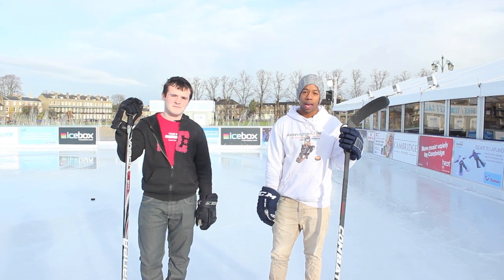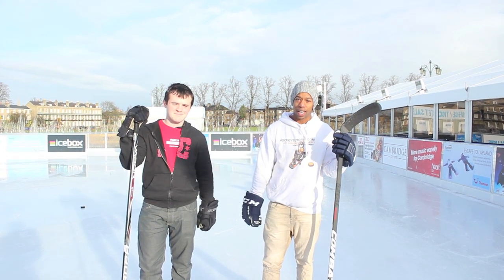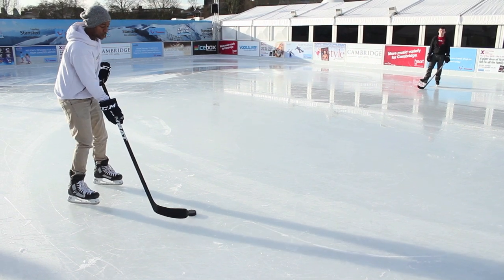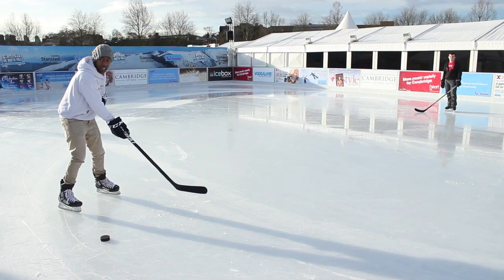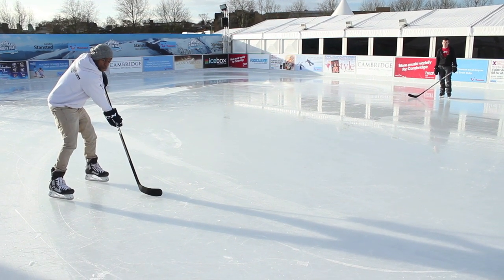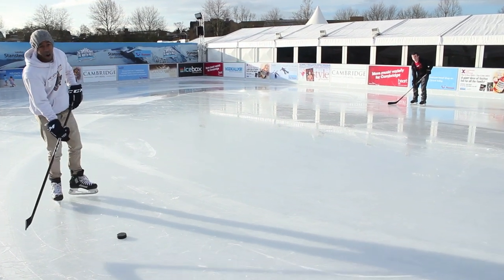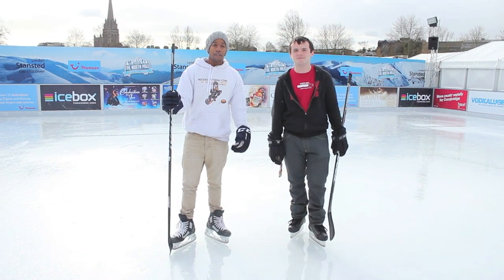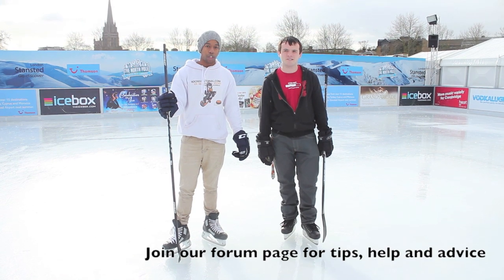How to Give and Receive a Pass in Hockey Standing Still And While Moving Passing Backhand & Forehand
How to give and receive a pass on backhand and forehand in hockey - lesson

In this video recorded at The North Pole ice rink in Cambridge is a tutorial showing you all the basics of how to give and receive a pass in hockey. I show you all of the key points for passing while standing still and also while moving. Be sure to leave you feedback and any video suggestions in the comment section below the video.